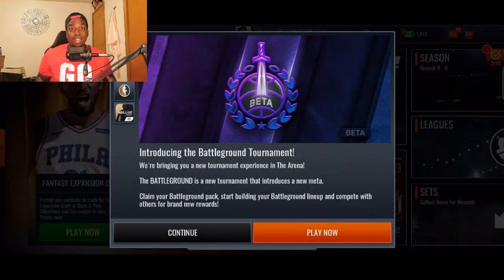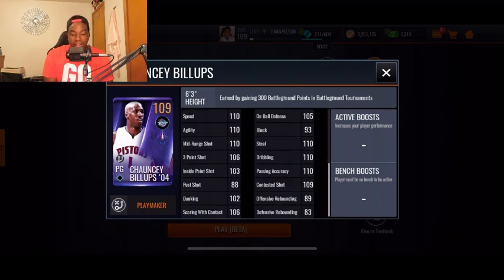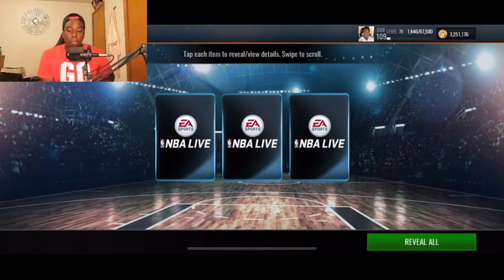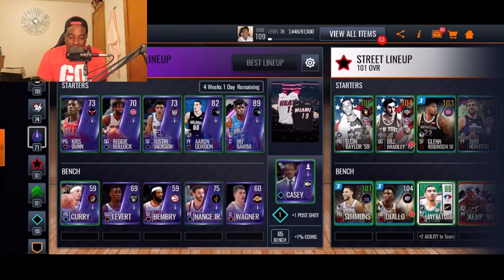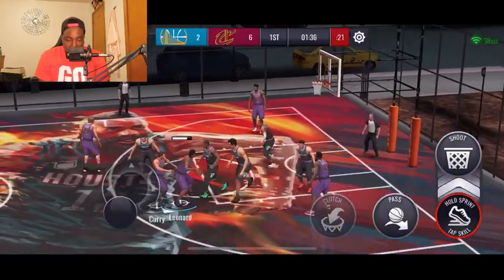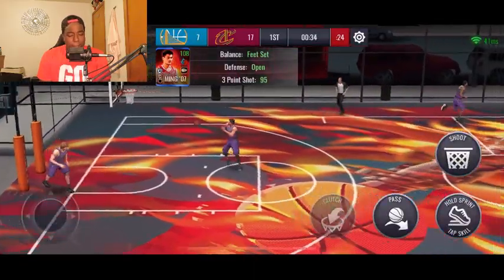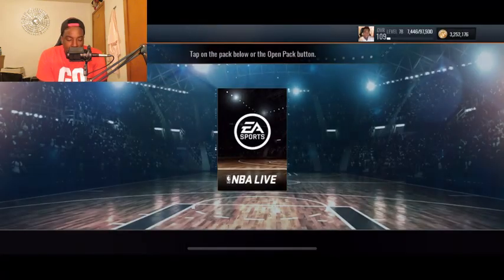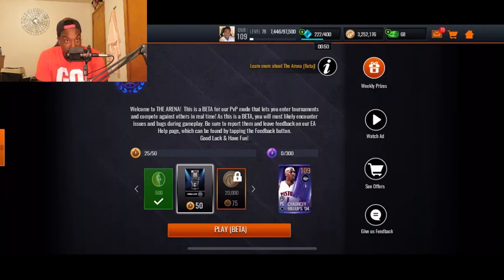HOW TO GET A FREE 109 OVR FROM NEW BATTLEGROUND TOURNAMENTS IN NBA LIVE MOBILE 19!!!